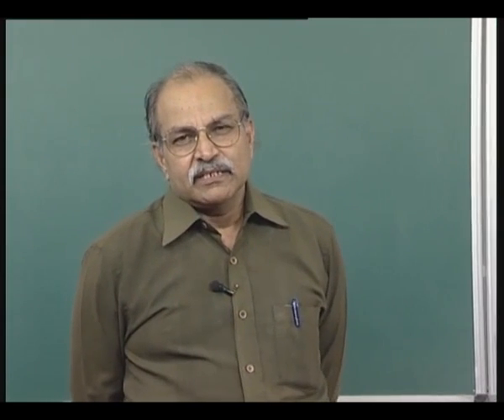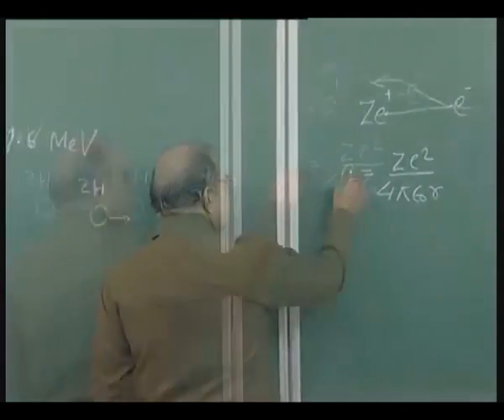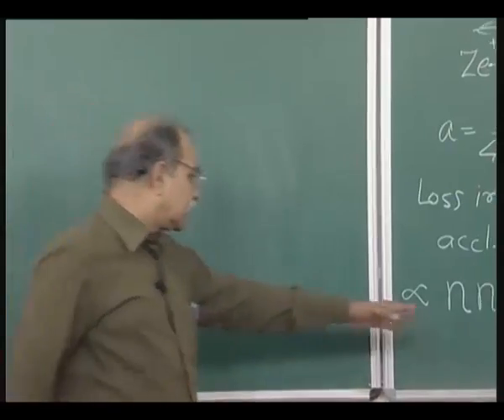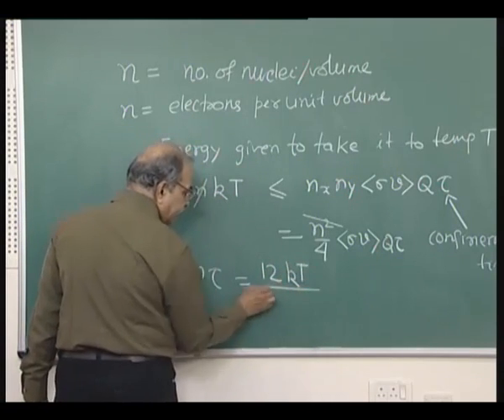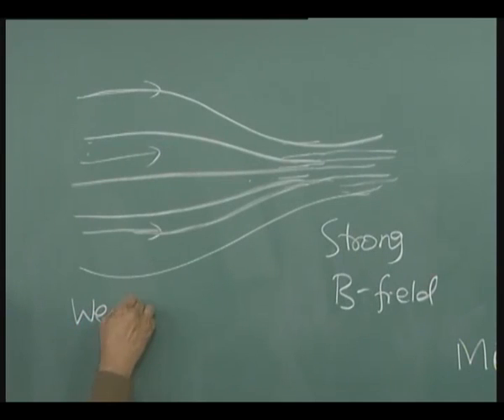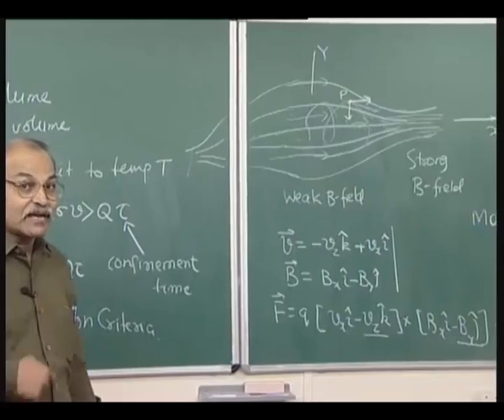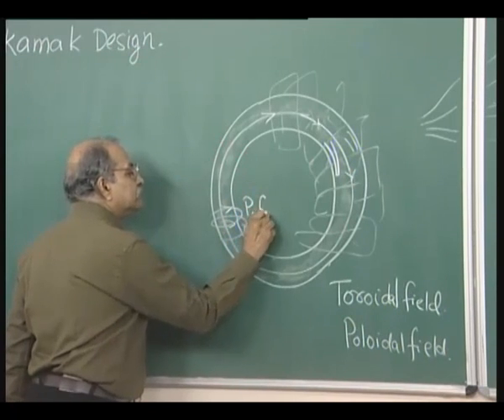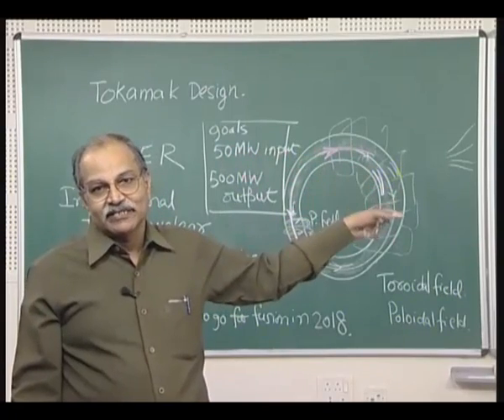Mod-01 Lec-39 Thermonuclear fusion reactors